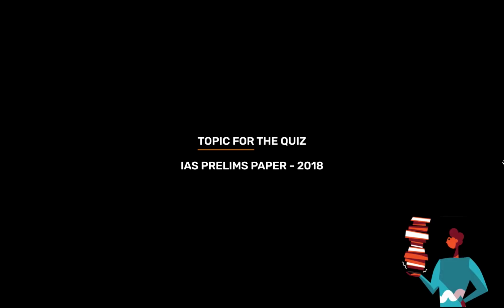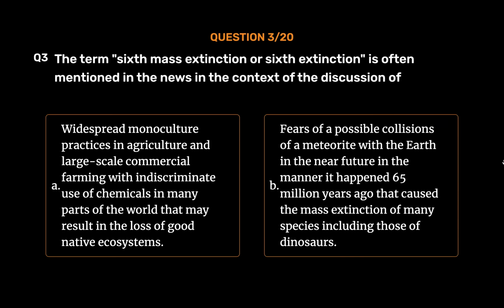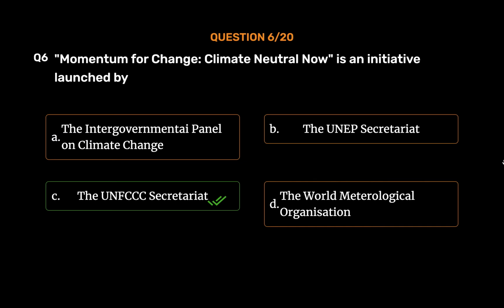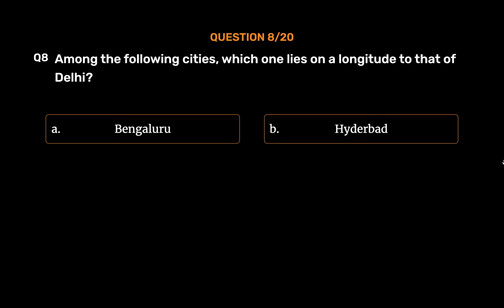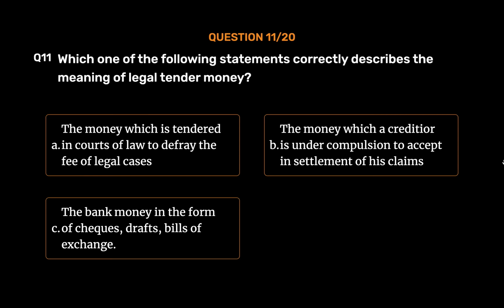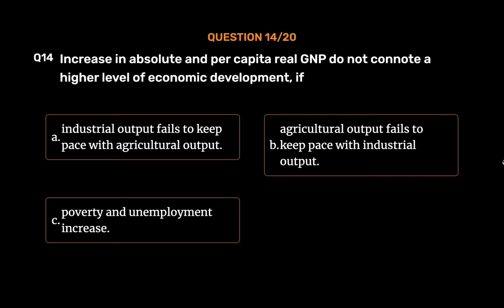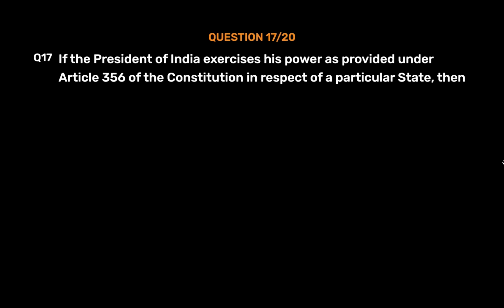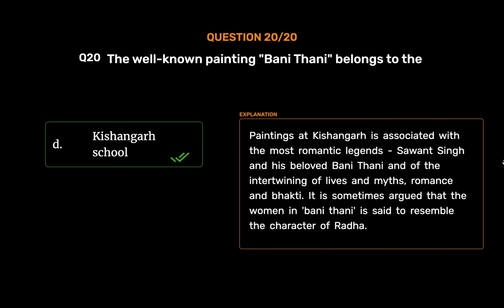UPSC Civil Service | IAS Exam Question Paper 1 | 2018 | Multiple choice Questions with explanation